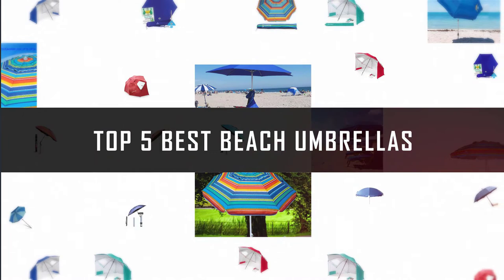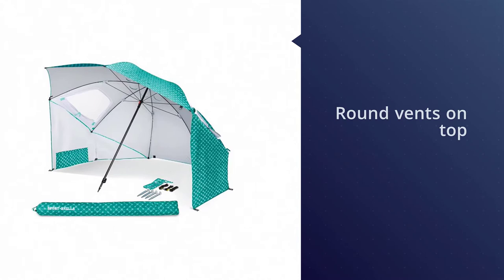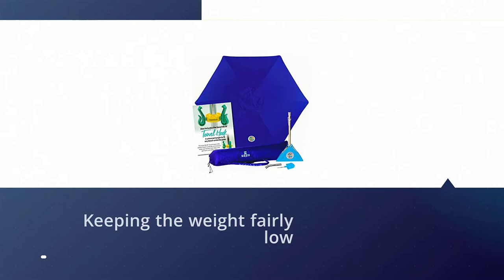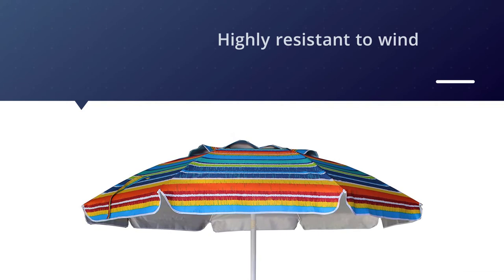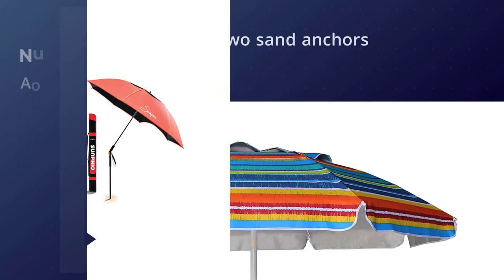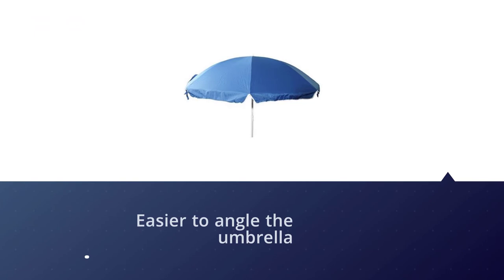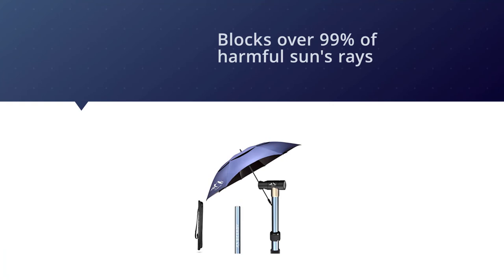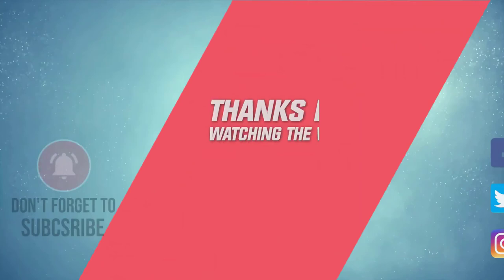Top 5 Best Beach Umbrellas Review in 2023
Best Beach Umbrellas featured in this Video:
0:21 1. Sport-Brella Canopy Umbrella
1:02 2. BEACHBUB All-in-One Beach Umbrella
1:52 3. AMMSUN 6.5 ft Beach Umbrella
2:45 4. AosKe Beach Umbrella
3:38 5. Sunphio Windproof Beach Umbrella

What Is A Beach Umbrella?
A Beach umbrella is a large umbrella used to provide shade on sunny beaches, lawns, etc. When spending the day on the beach, sun safety is of the utmost importance. It's important to regularly reapply sunscreen and stay in the shade with a high-quality beach umbrella. For an easy beach trip, your beach umbrella needs to be lightweight and easy to transport and set up. It'll also need to stay in place if the winds pick up while also protecting you against the sun's rays.

What is the best Beach Umbrella?
We strive to review as many products as we can, read real-time reviews, and made our own ranking. We welcome all your comments.